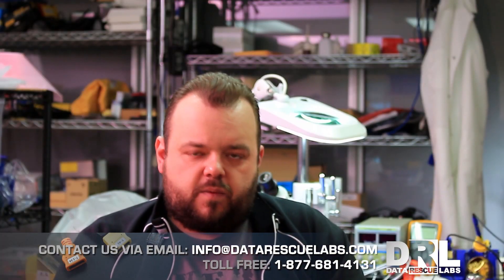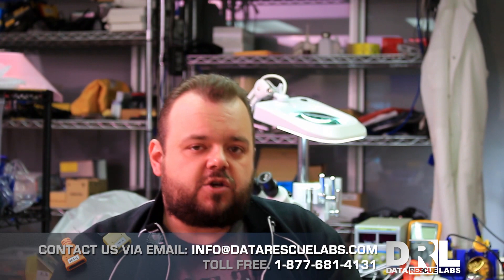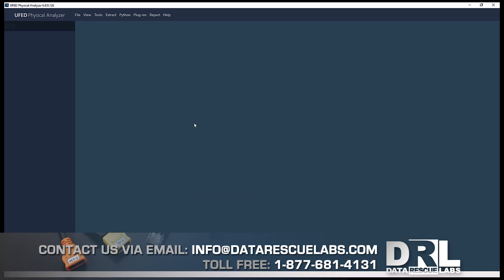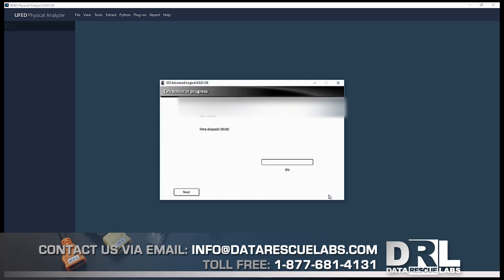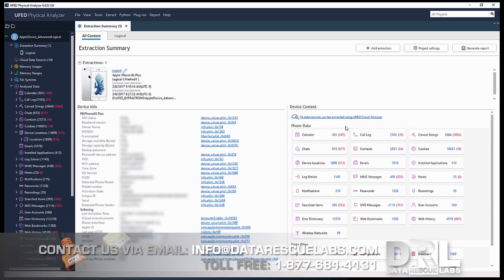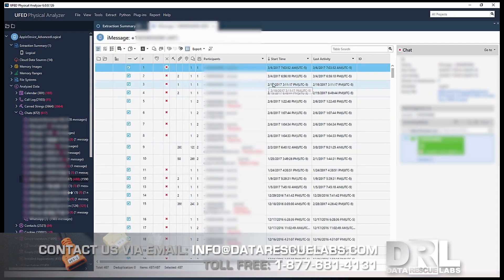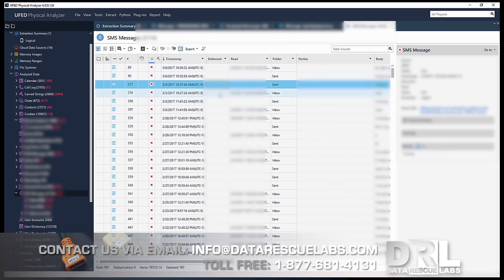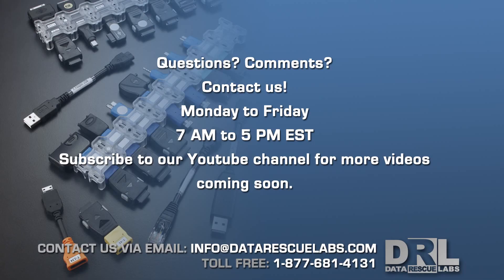Recovery of iMessage / SMS / and others on iOS 10.2.1 iPhone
Forensic Acquisition and recovery of Text messages/iMessage on iPhone 6S Plus

Tools we use:

Camtasia Studio

MSAB XRY
Magnet Forensics IEF
X-Ways

145 Traders Blvd East Unit 8
Mississauga, Ontario
L4Z 2E5
Canada